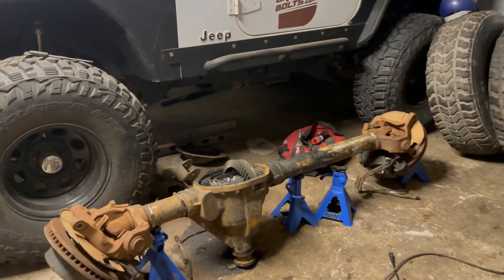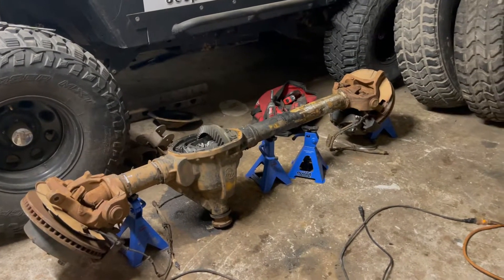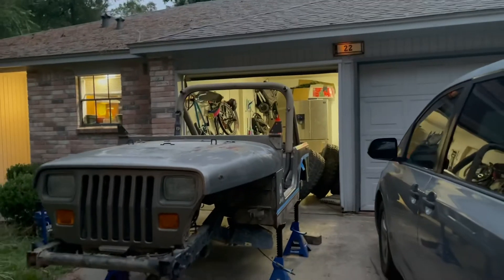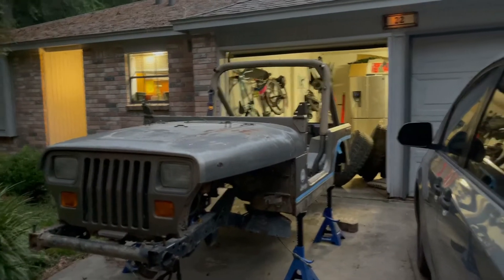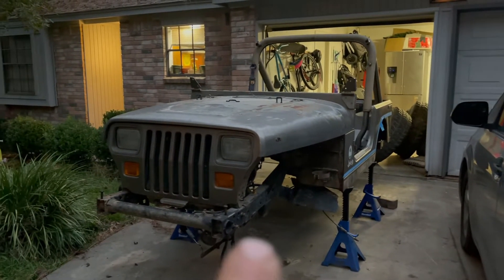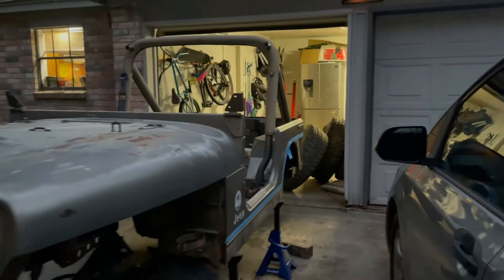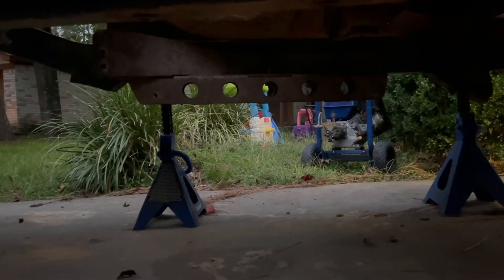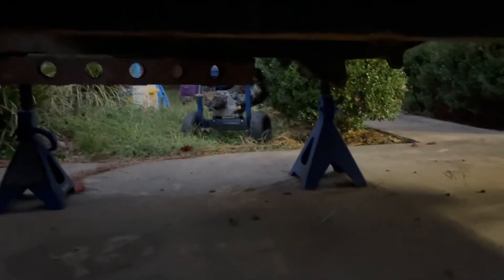Jeep Wrangler YJ 1-ton swap part 3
One ton axles cleaned up. Wrangler chassis almost completely cleaned up. 3 link front and 4 link rear is next.

BreakingBolts.con